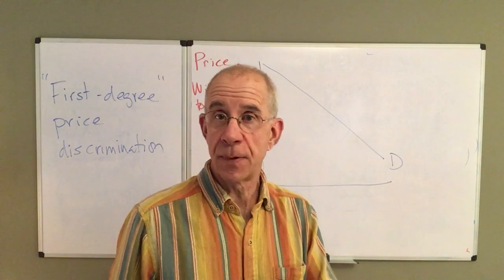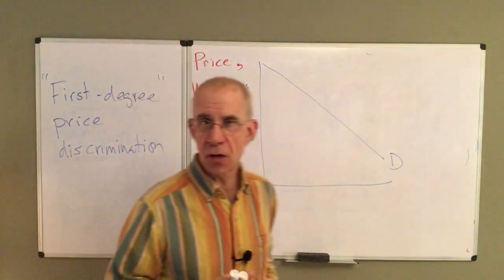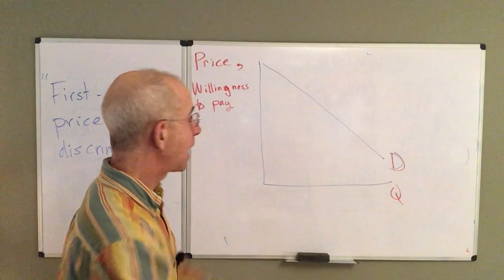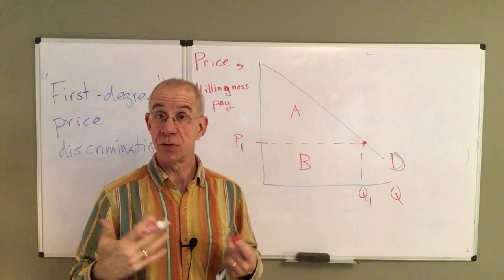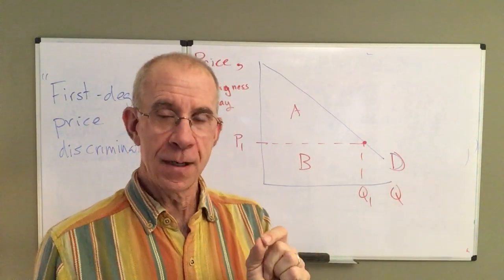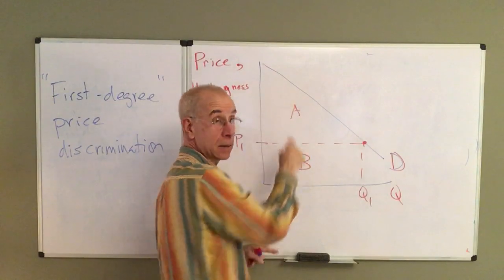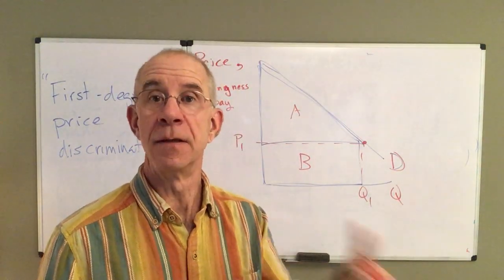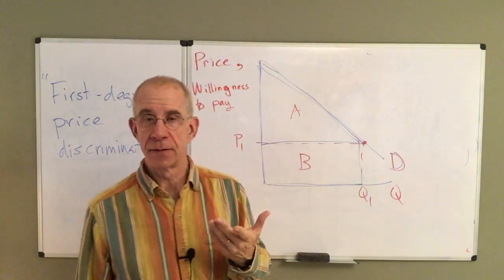First degree price discrimination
For more econ help:  go.gwu.edu/econvideos